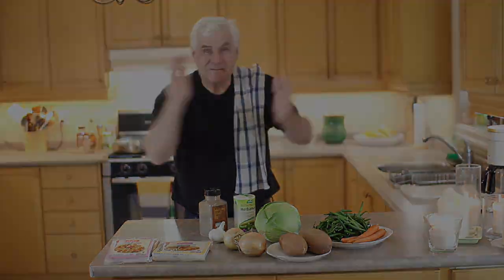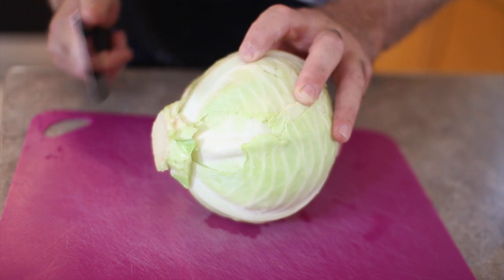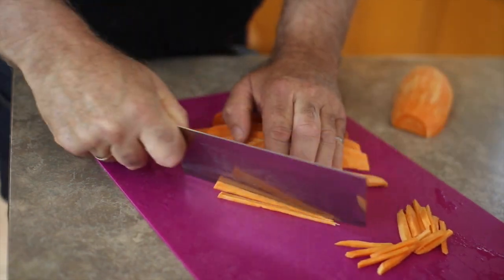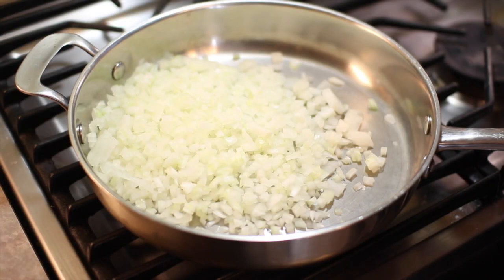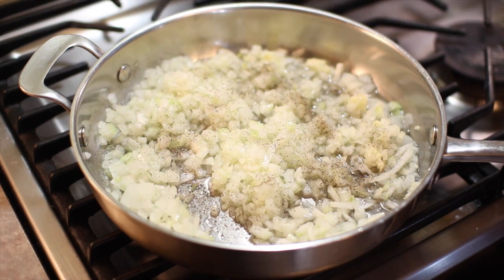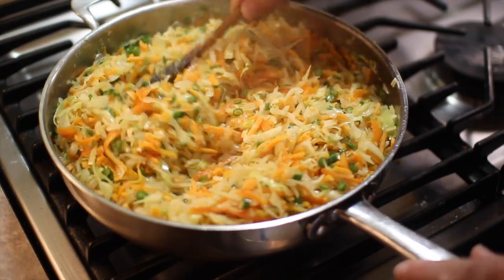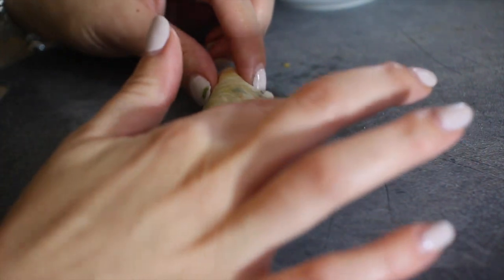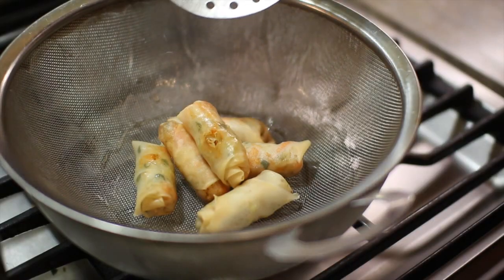Thai Spring Roll Recipe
Here is a fabulous Thai spring roll recipe that anyone can make from simple ingredients. Remember to make plenty of extras to freeze and have on hand for a delicious quick meal. See ingredients below!
Ingredients:
Shredded Cabbage (approx 1/2)
Sweet Potato (1 Large)
Onion (2 medium)
Carrots (3)
Green Bean ( 2 good handfuls)
Crushed Garlic (2-3 Cloves)
Sunflower Oil
Spring Roll Wrappers